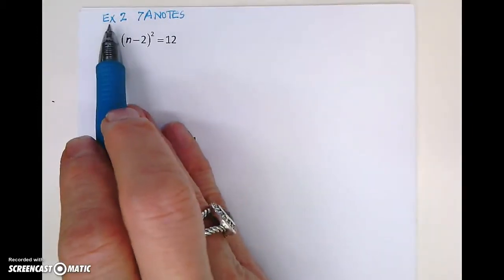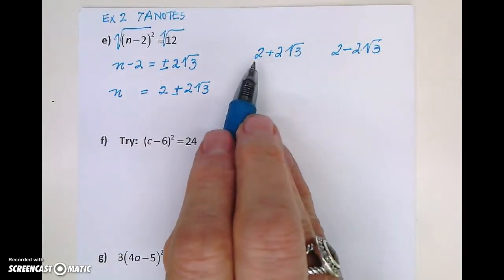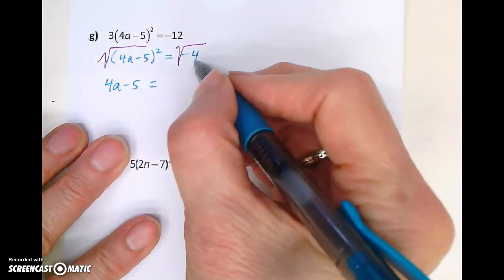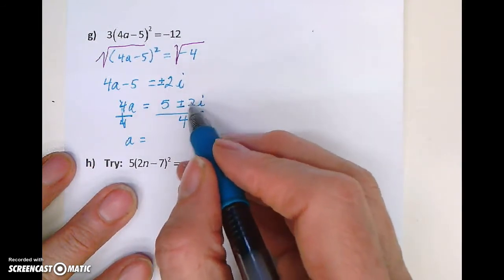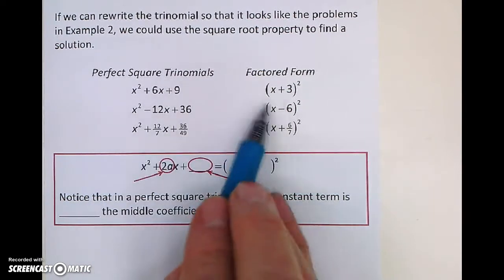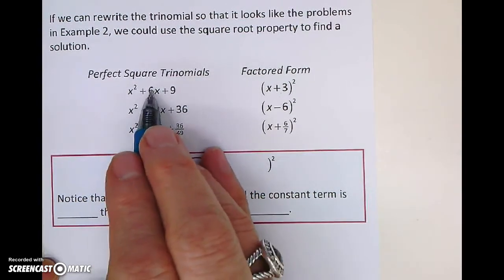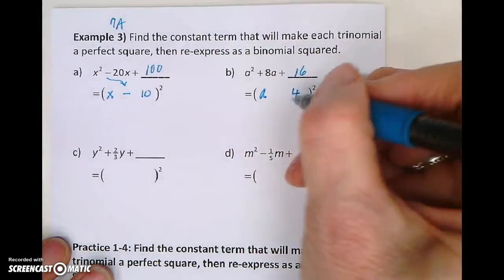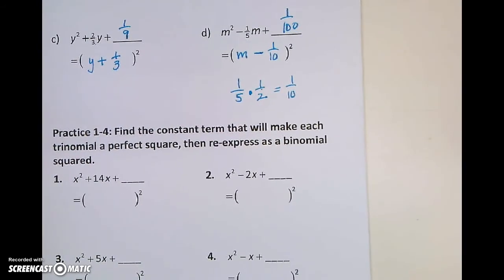A2 7 A 2 complete square